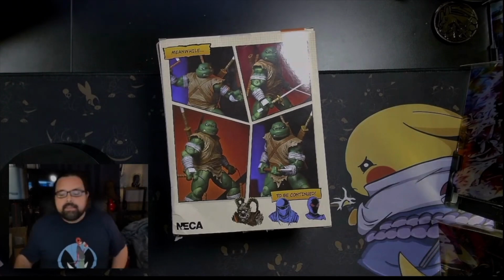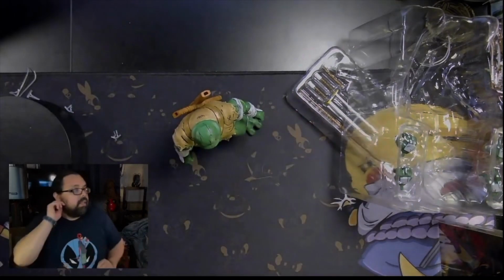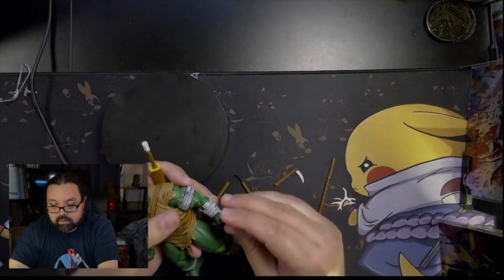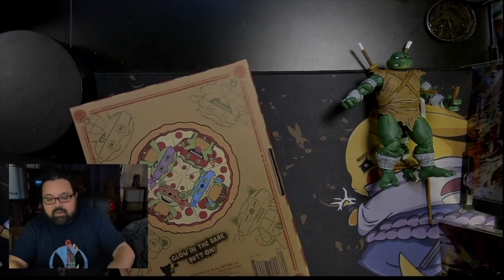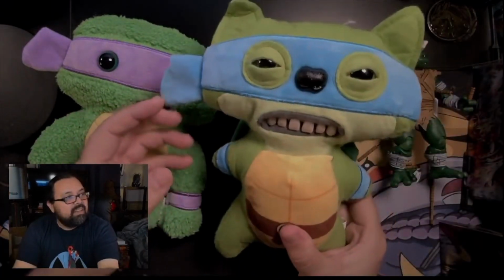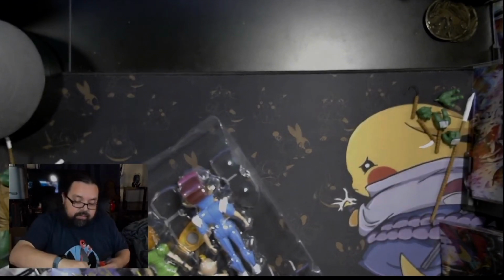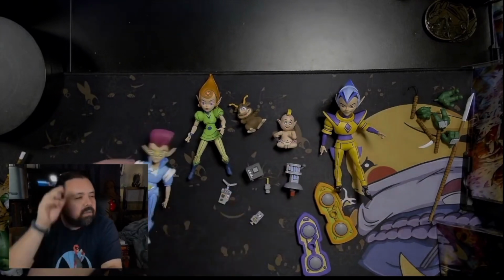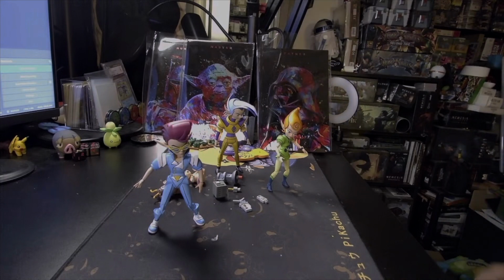Open The Thing! We Open All Things TMNT, A Wanderer, What’s A Fuggler, and The Neutrinos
We Open All the TMNT Things, Neca’s Wanderer, The Fugglers we found at Walmart, and a rare find from Target, The Neutrinos.

Check out the Family Friendly Live Streams Monday - Friday at 6pm PT

Thursdays are our Pokémon days when we play Pokemon games like Scarlet and Violet or Pokemon Unite. We also open up Elite Trainer Boxes and other fun stuff on the stream.

*Socials*